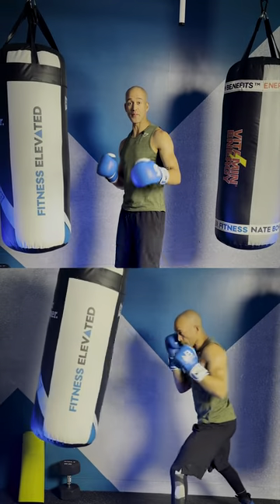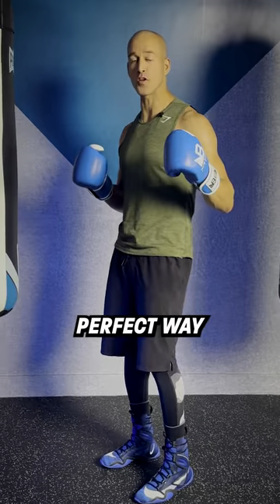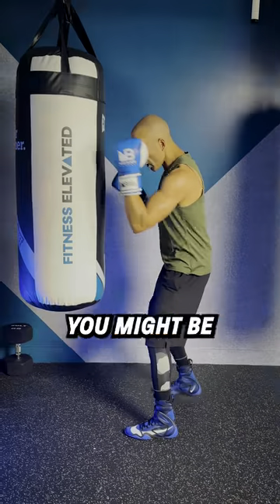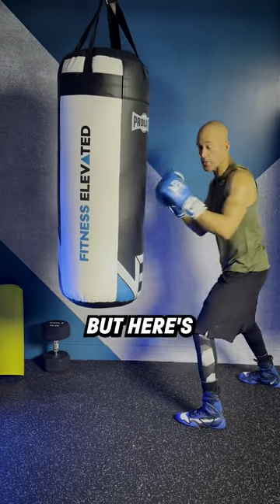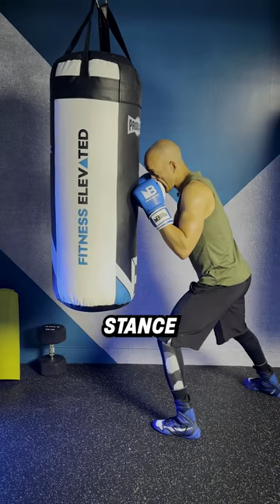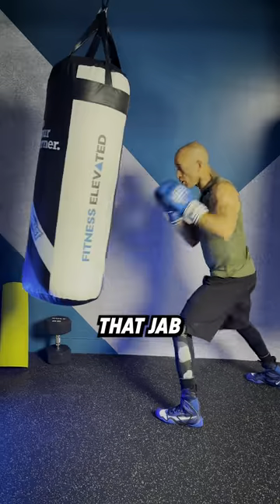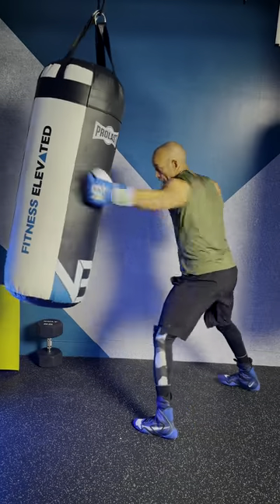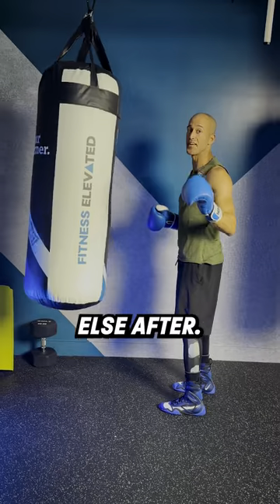The Corkscrew Jab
You can throw a jab from the inside.  This vidoe explain exactly how uaig a cork screw jab

440 ELEVATED PREMIUM Workouts --- NATE BOWER ELEVATED
Nate Bower of Nate Bower fitness provides you with practical, easy-to-follow online workouts.